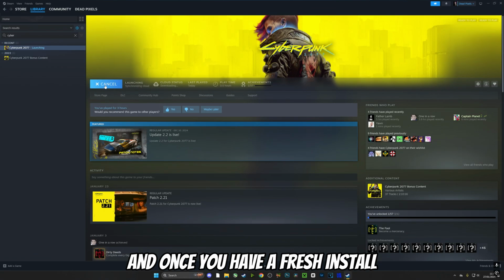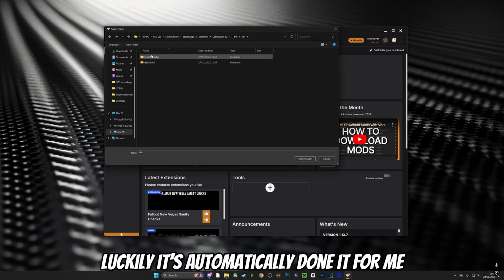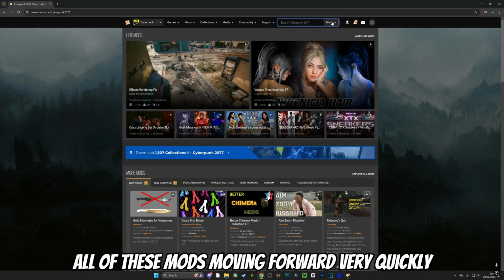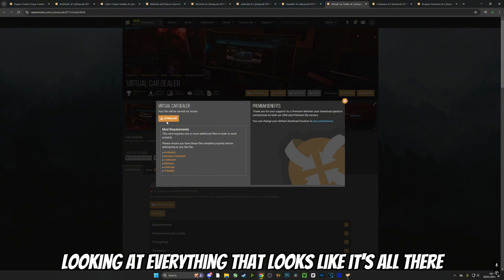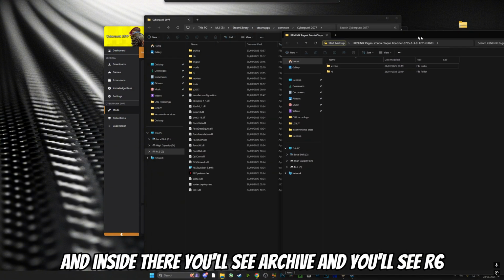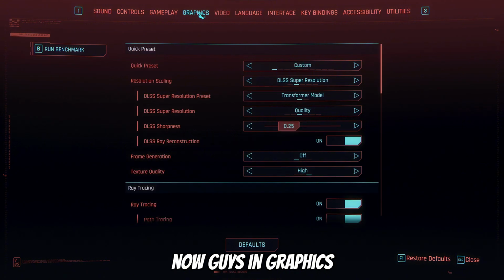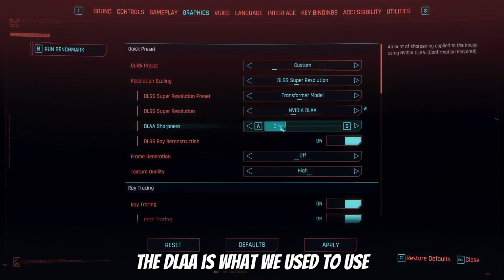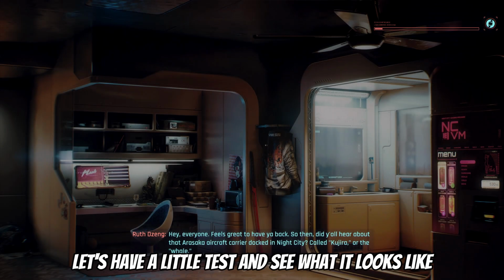Cyberpunk 2077 With DLSS4 Is INCREDIBLE! Modding Guide For 2025!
I absolutely cannot get over how incredible Cyberpunk performs with DLSS4. I am running this game at its utter limits, everything on ultra and it looks STUNNING!

In this video I will go through exactly how to mod Cyberpunk 2077 with any mod you like using Nexus and Vortex and I will also show you how to setup and optimise the brand new DLSS4 which has made this game such a dream to play!

0:00 - Intro
1:49 - Fresh Install
2:38 - Run Fresh Install
2:50 - Install Vortex & Framework
3:20 - Manage CP77 In Vortex
4:40 - Nexus Mods
5:35 - Install All Prerequisites
7:35 - Install Mod Manually
8:26 - Test Run
9:35 - Setup DLSS4 & Settings
12:24 - Outro